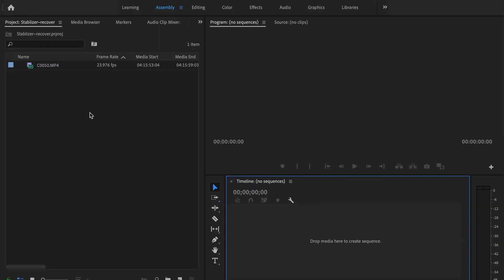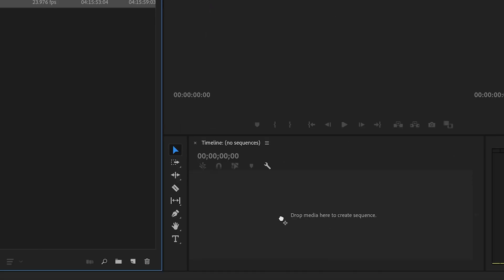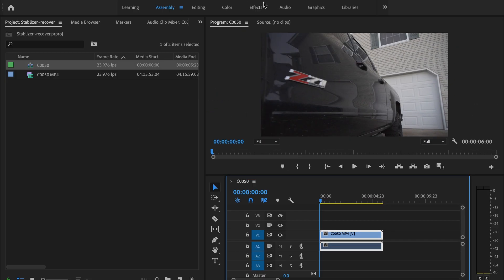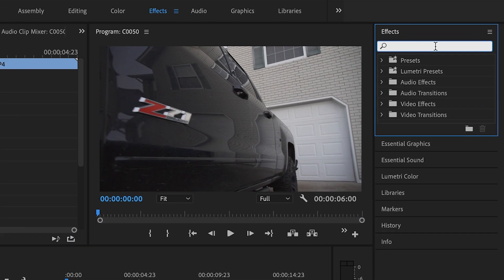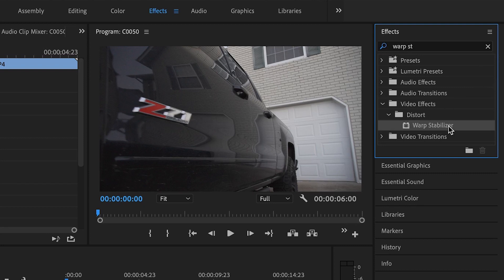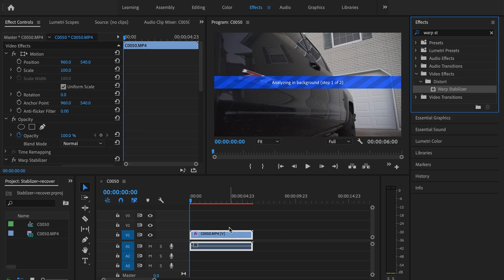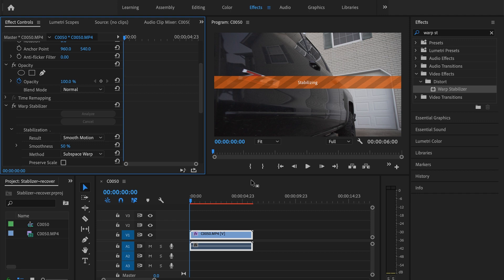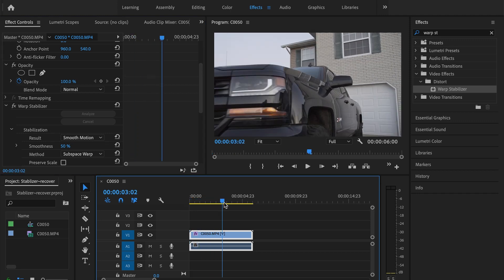How To Stabilize Video In Premiere Pro 2019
In this video I teach how to stabilize video in Premiere Pro. This Premiere Pro tutorial will show you how to fix shaky video in Premiere Pro. This process can be used to stabilize video in Premiere Pro CC 2018 and Premiere Pro CS6. Premiere Pro warp stabilizer is the effect used to stabilize video in Premiere Pro and to stabilize video in Premiere Pro CC. Have you ever wondered how to stabilize video in premiere pro cc and how to stabilize video in premiere pro cc 2019? Using Premiere Pro CC warp stabilizer I will show you everything you need to know so that you can stabilize video in Premiere Pro CC.

Thank you for the support. It means the world to me!